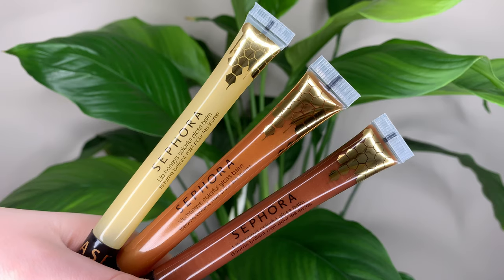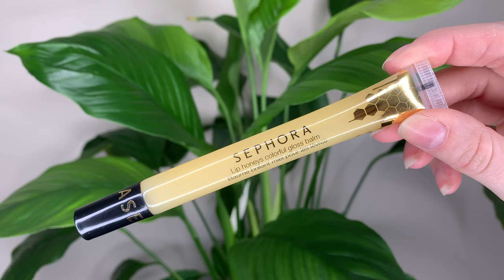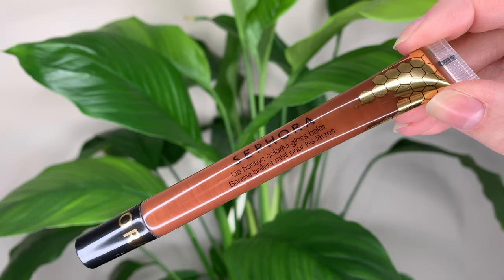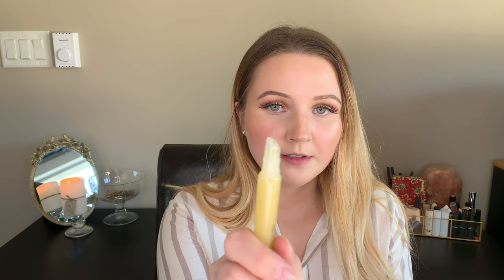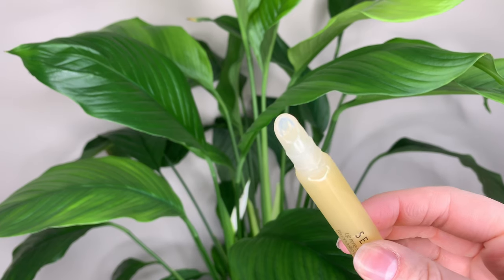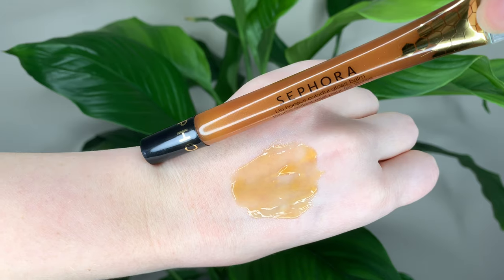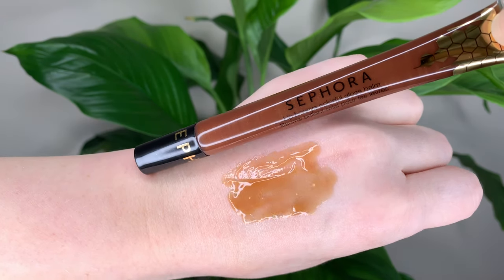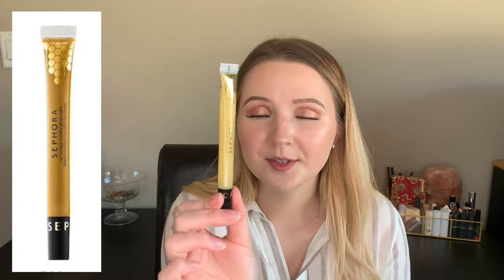Colourful Gloss Balm Lip Honeys | Sephora Collection Swatches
The new(ish??) LIP HONEYS from Sephora Collection! Haven't seen a whole lot of talk about these yet and I really wanted to test them out!

$10CAD/ $8USD on Sephora
Check em

Bitly is down ATM so sorry lol

FACE
YSL Beauty Touche Eclat Foundation (B10)
Marc Jacobs Beauty O!Mega Bronzer Coconut Perfect Tan

EYES
Pat McGrath MTHRSHP Sublime Bronze Temptation Eyeshadow Palette (Celestial and Provocatrix)